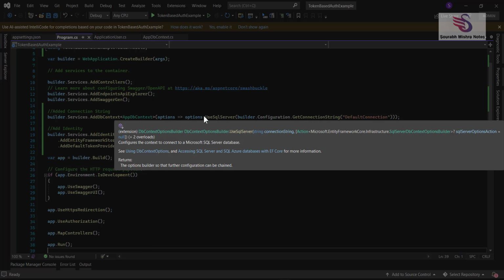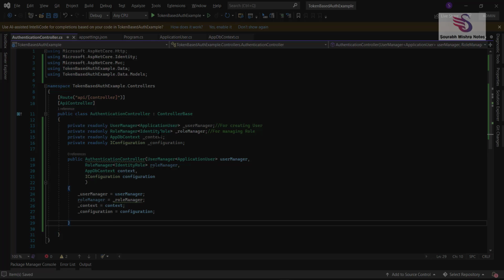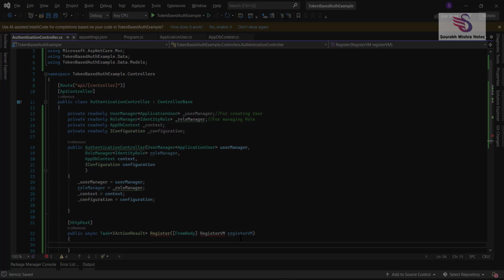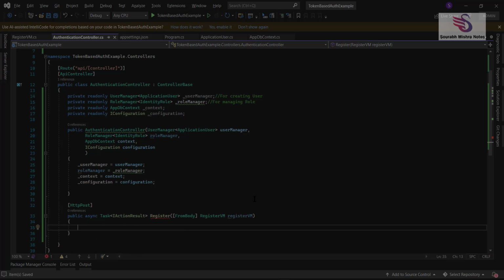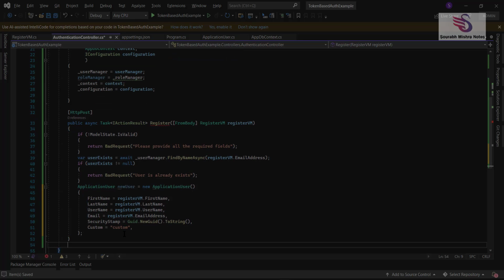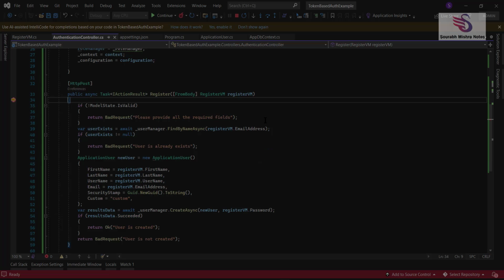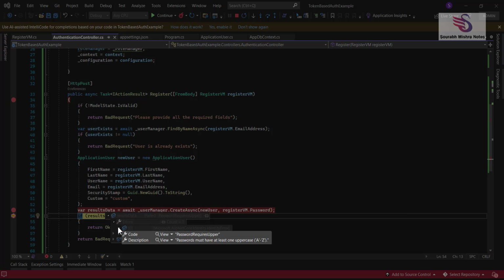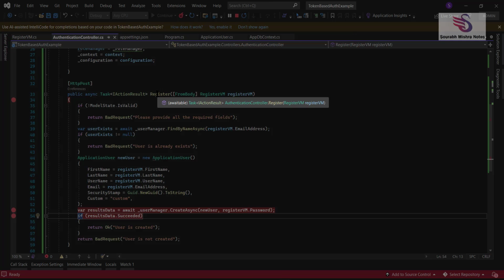3. Token based authentication How to write register user method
In this video, you will learn how to Save users into a database for Token-based authentication